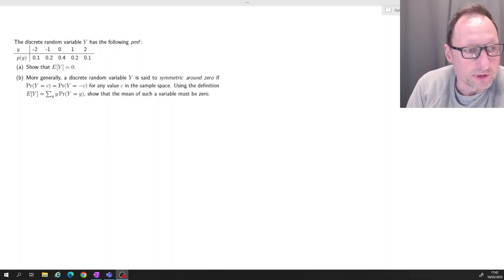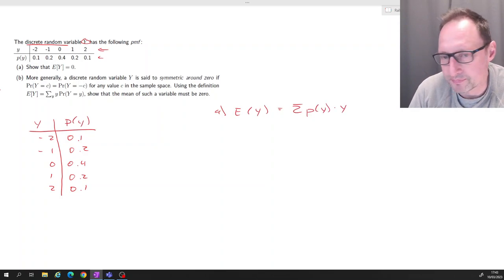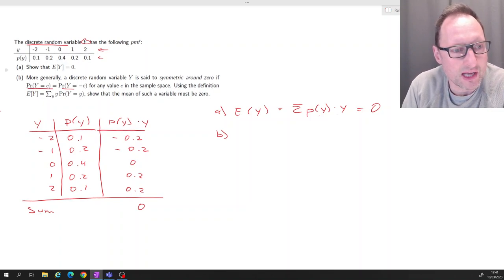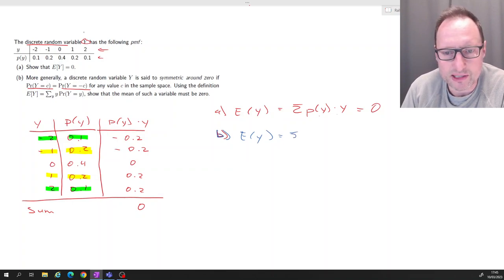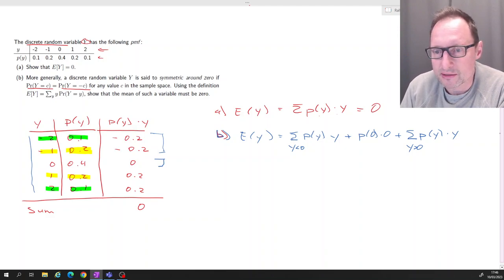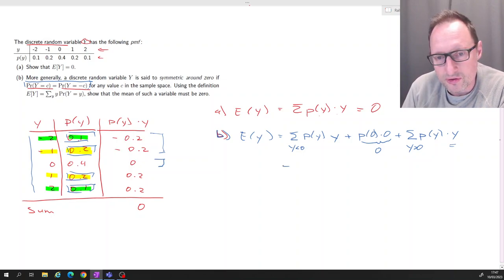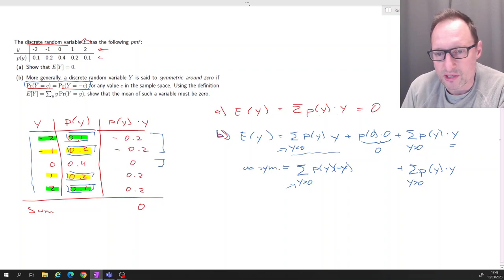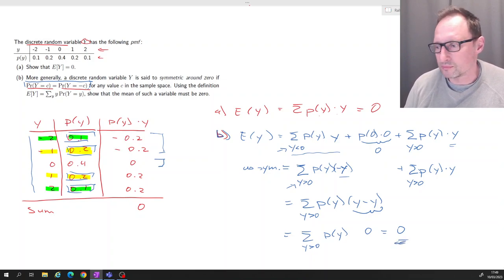Symmetric and discrete distribution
calculating the expected value for a symmetric and discrete distribution